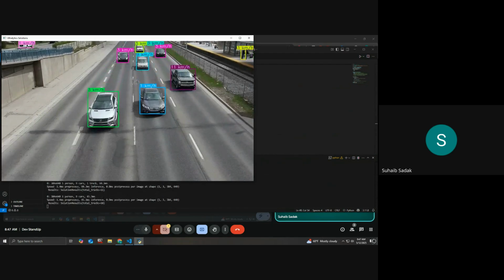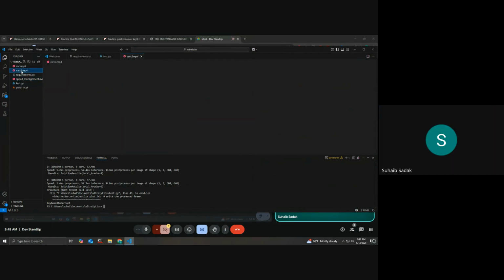Dev StandUp 2025 05 12 08 29 PDT Recording